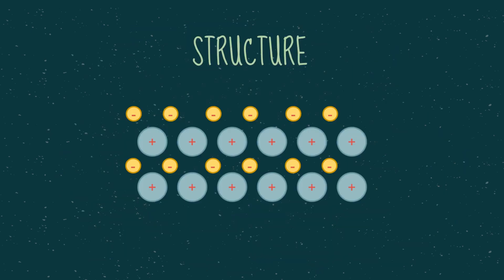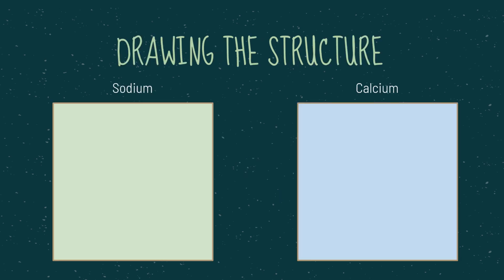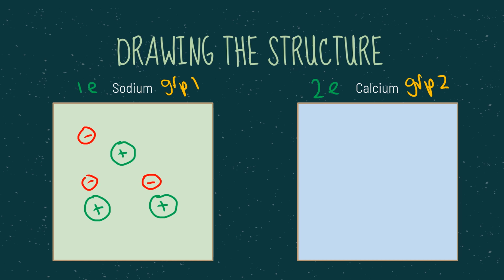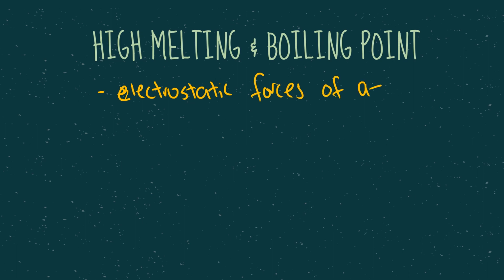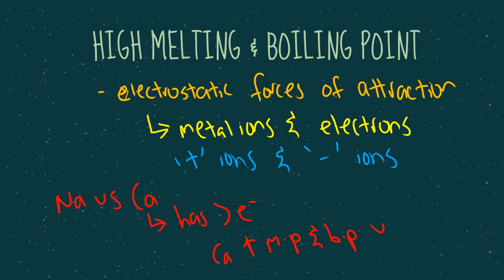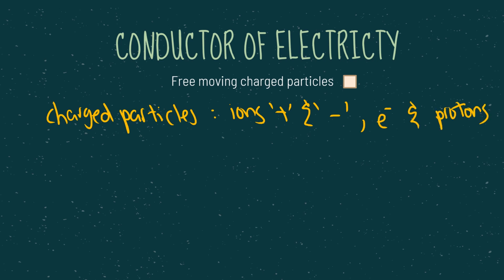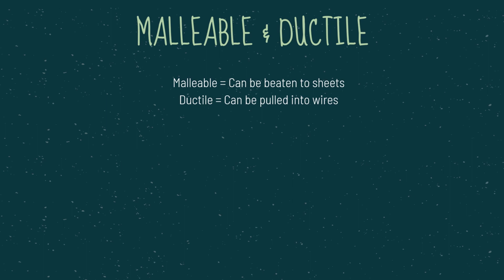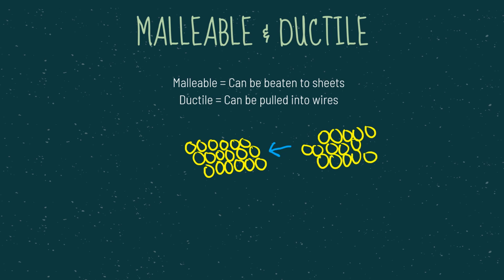Metallic Bond - O level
Welcome back to another Celltomic video. Today topic is on metallic bonding. Its the last part of the different kinds of bonding found in Chemistry.

Hope that you have enjoyed the video and learn a thing or two. New videos will be